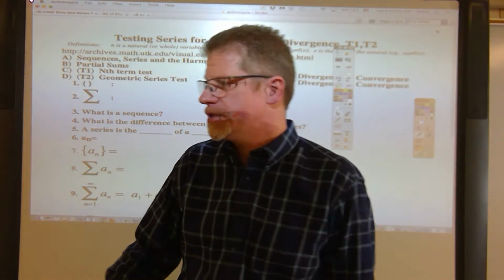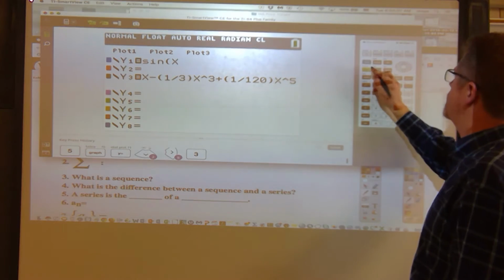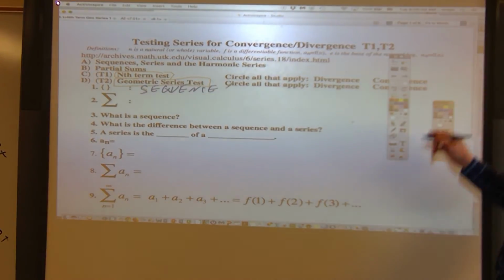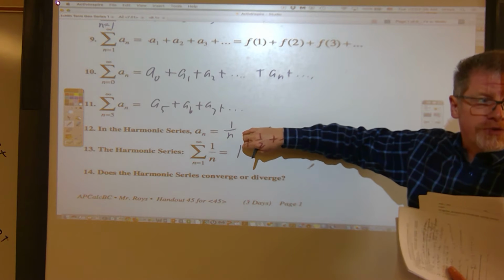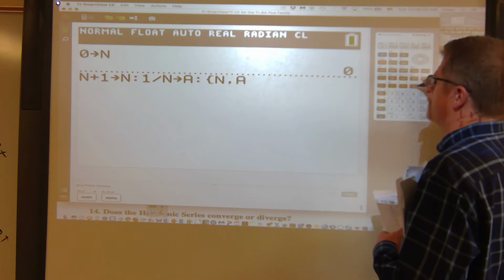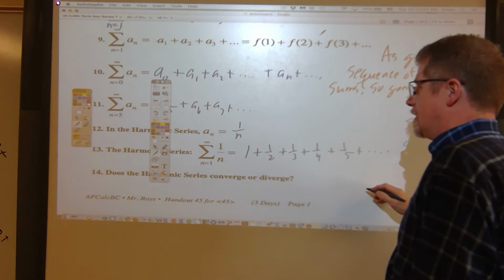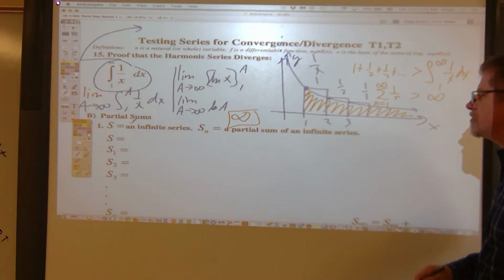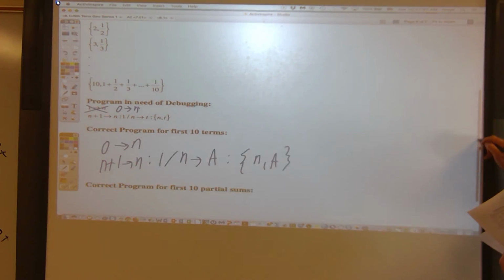8.1 AP Calc 1718 Day 1 of 2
Introduction to Sequences and Series. Homescreen programs and the harmonic series.